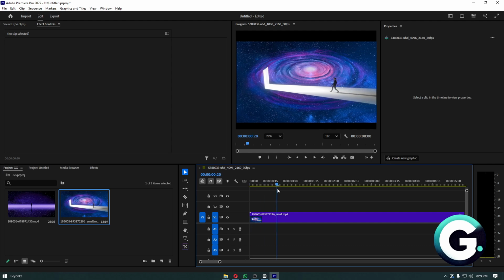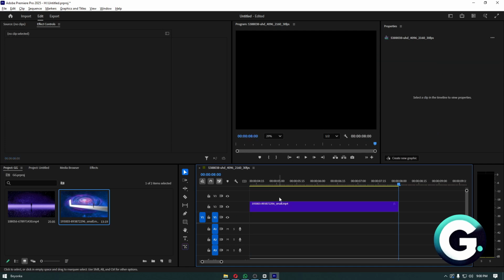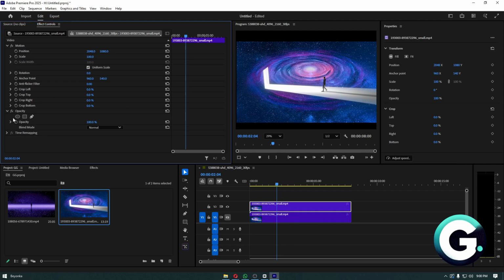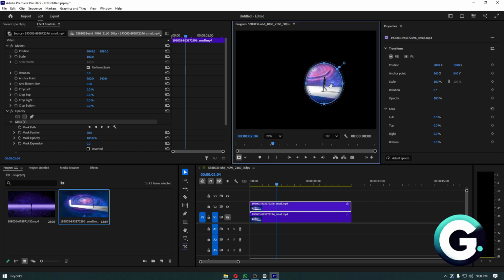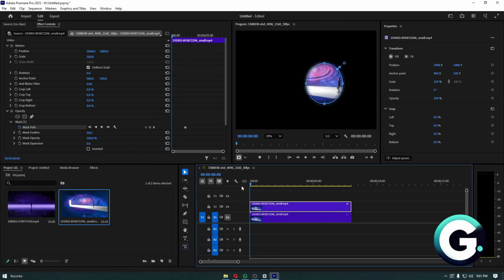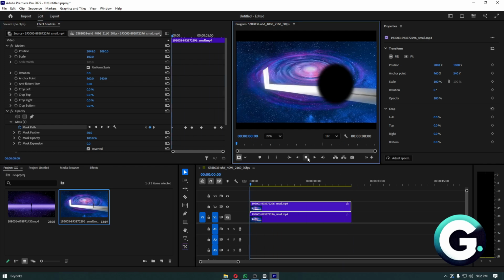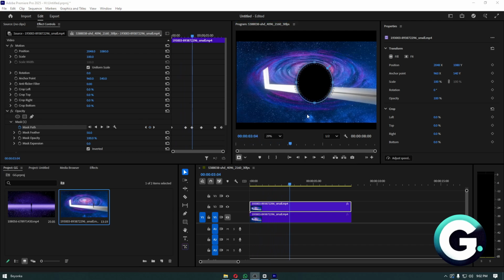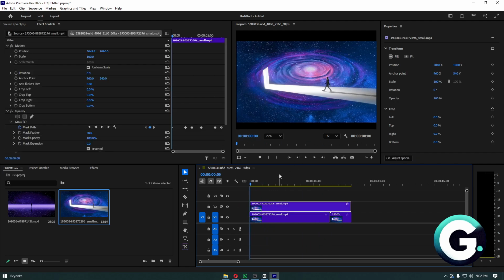How To REMOVE Objects From VIDEO In Premiere Pro (2026 Step-By-Step)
Hello in this video I will show: How To REMOVE Objects From VIDEO In Premiere Pro (2026 Step-By-Step)